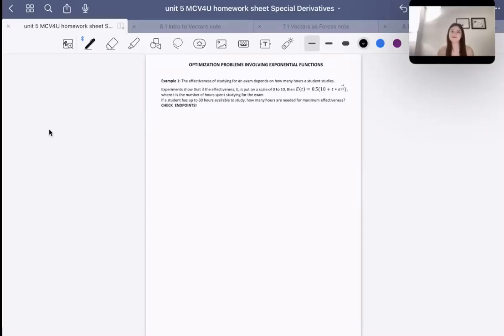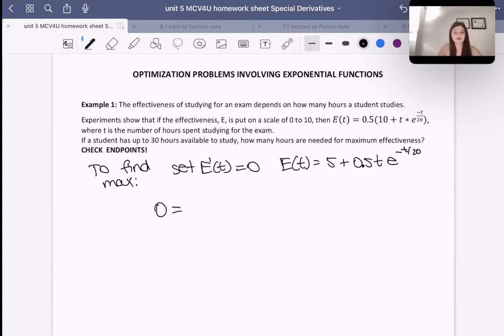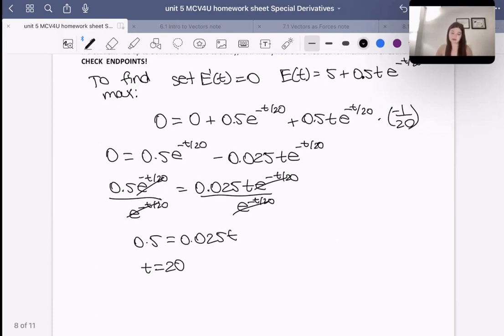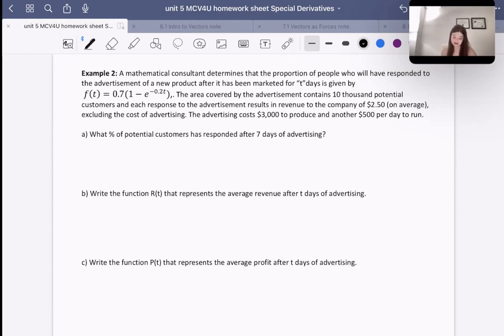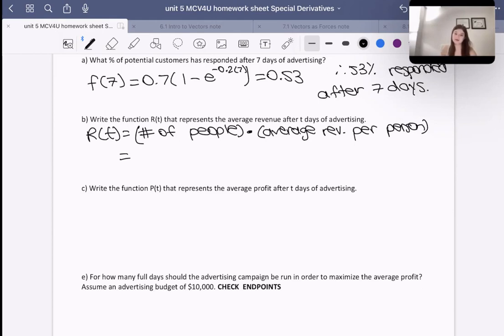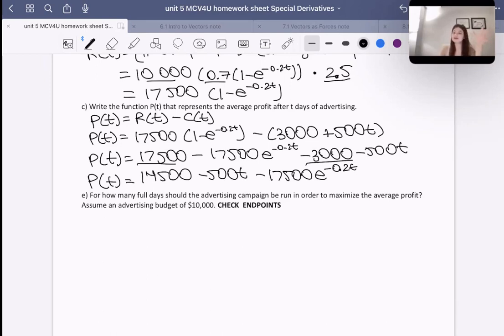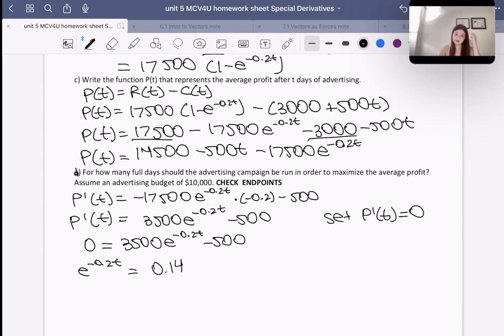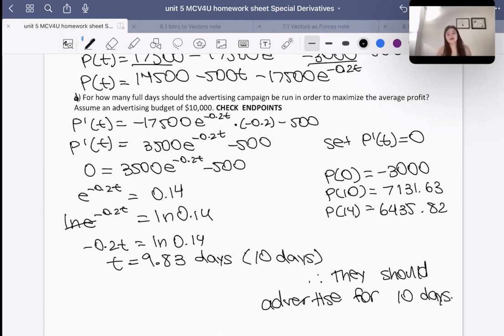Optimization Problems - Exponential Functions